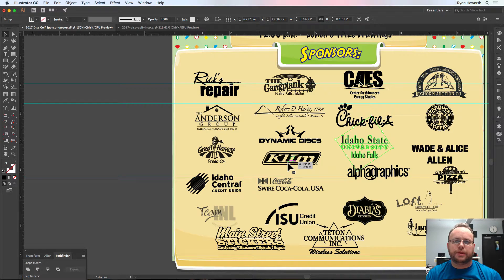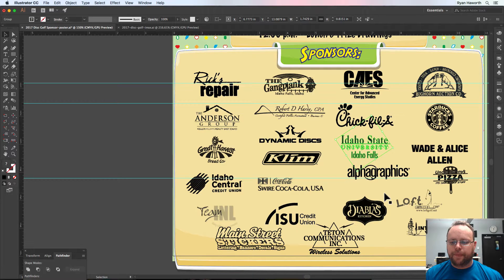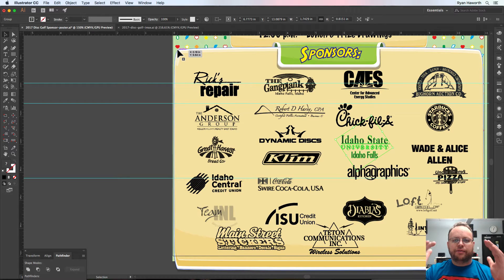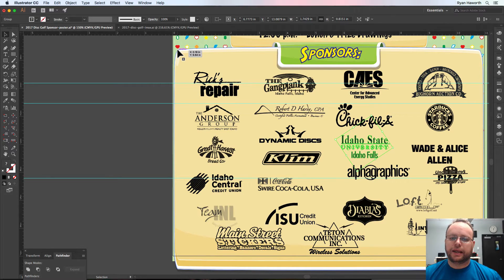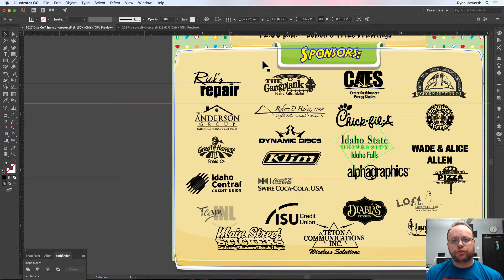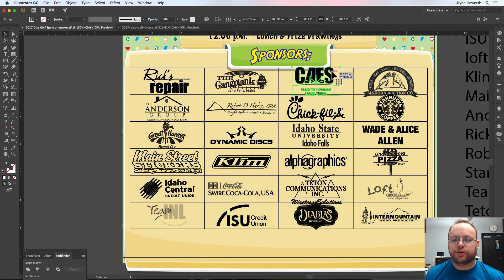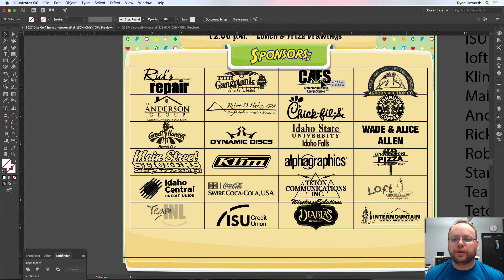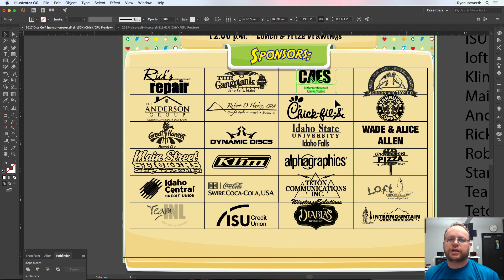How to align logos to grid in Adobe Illustrator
In this quick tutorial, I show how I align a number of logos to a grid in Adobe Illustrator CC.

Youtube Boilerplate

USB Microphone: Audio Technica ATR2500-USB

USB Audio Mixer: Behringer Q802USB 8-Channel Mixer

Speakers: M-Audio studio monitors

Headphones: Sony studio headphones

Webcam: Logitech Pro C920

DSLR: Canon T6i Video Creator kit

Computer work-horse: MacBook Pro 15 inch

Graphics Software: Adobe Creative Cloud

Screen capture: ScreenFlow

Character design software: Clip Studio